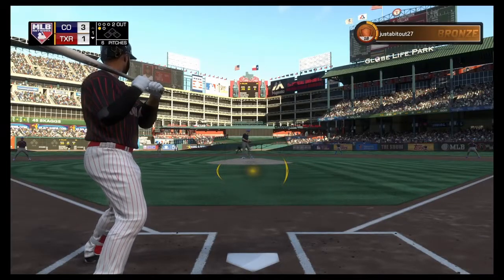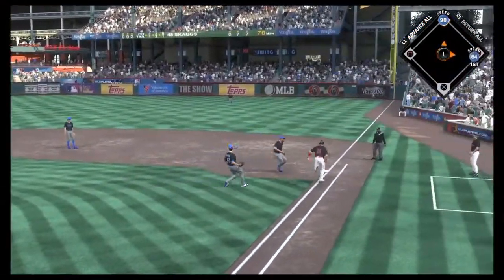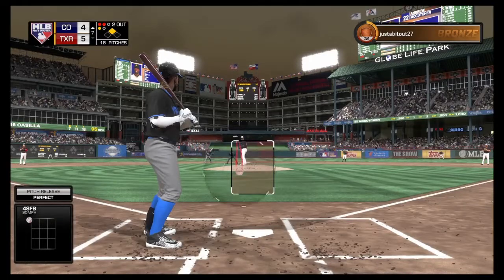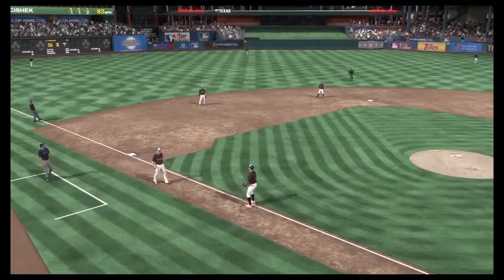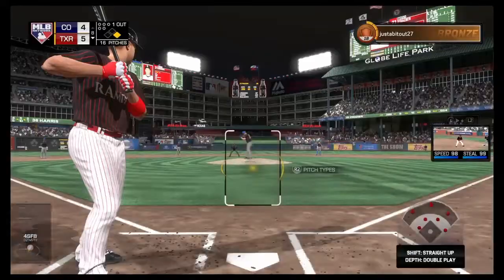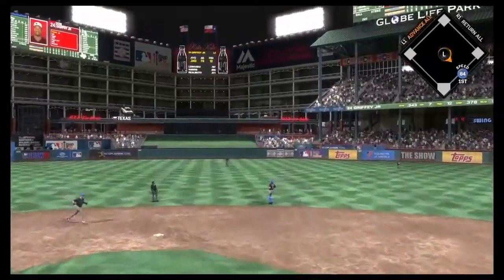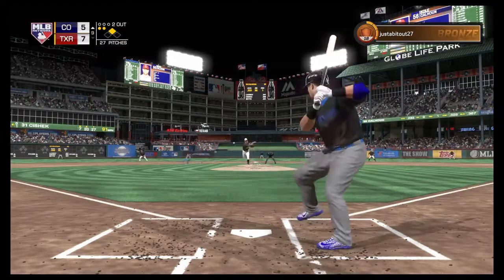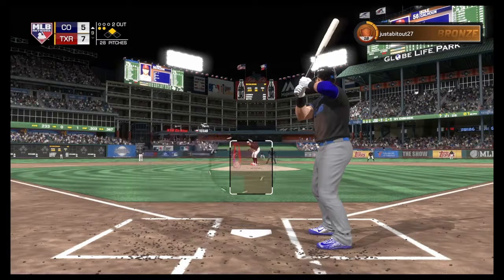"FRAZIER IS A BEAST" MLB THE SHOW 17-DD